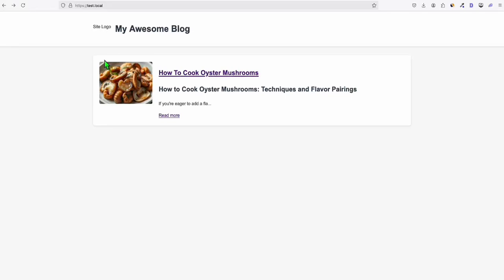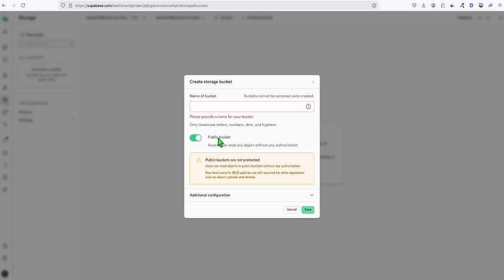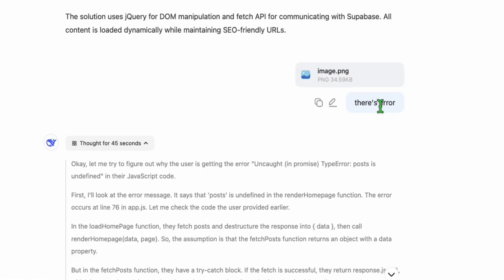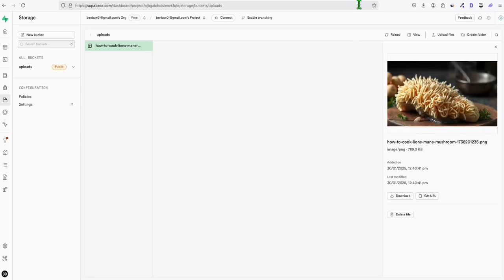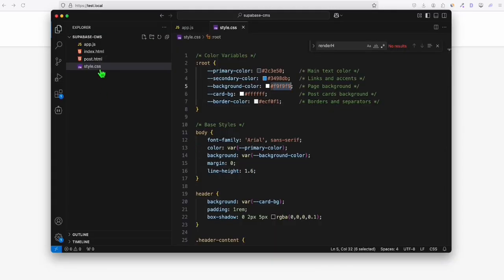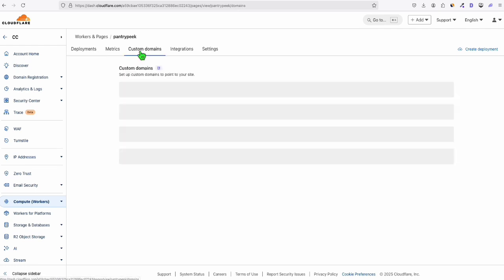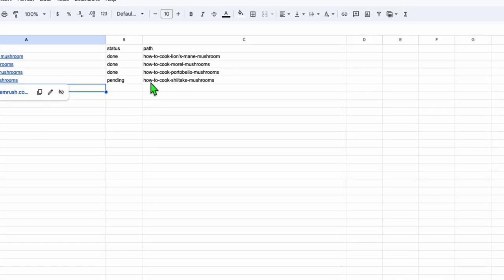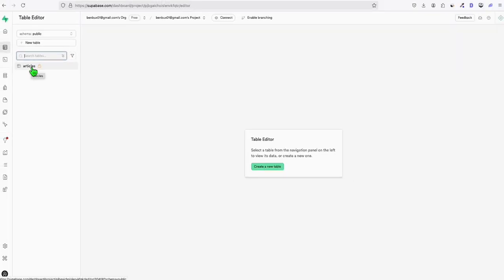How DeepSeek R1 Created a WordPress Like CMS (Lightweight)